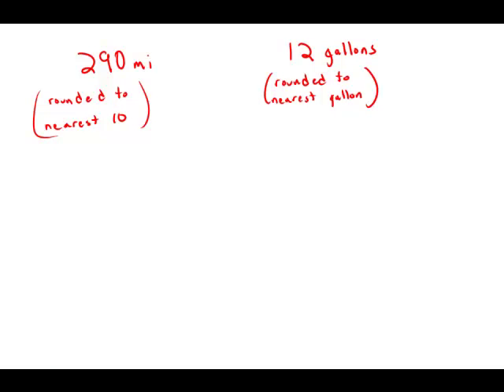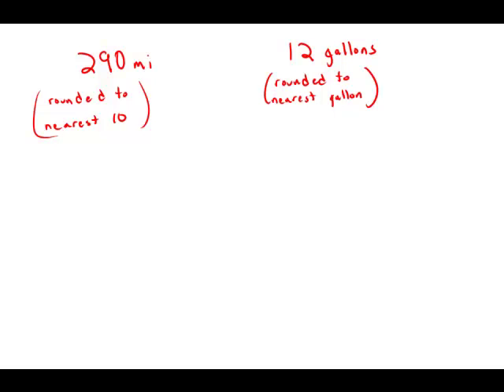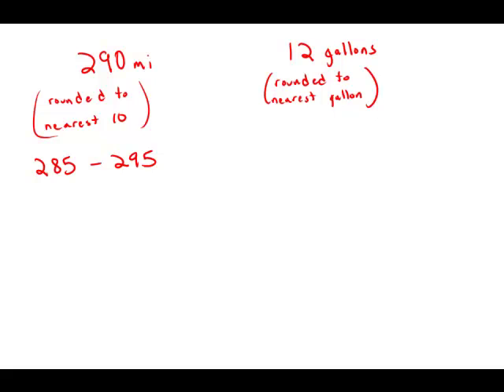GMAT Official Guide 12: Problem Solving 129